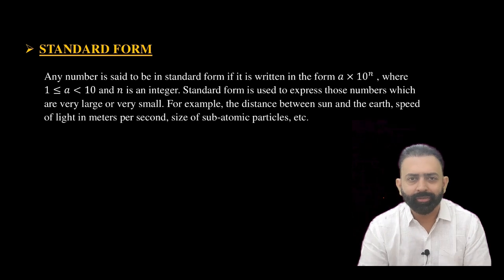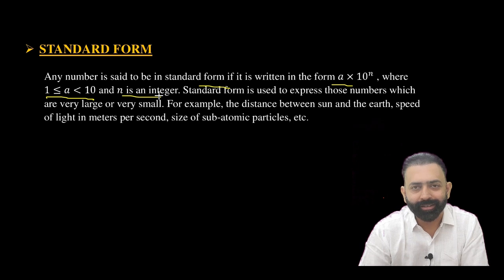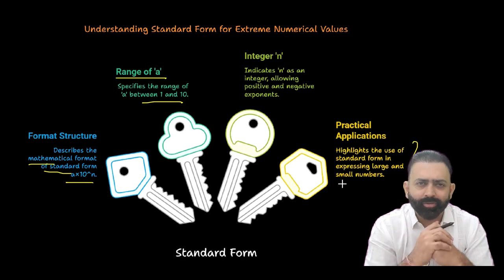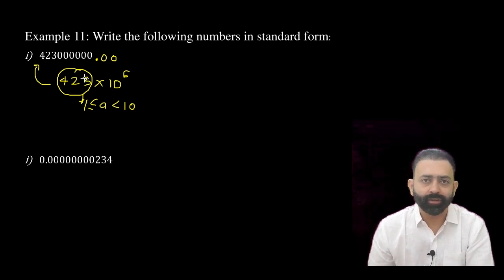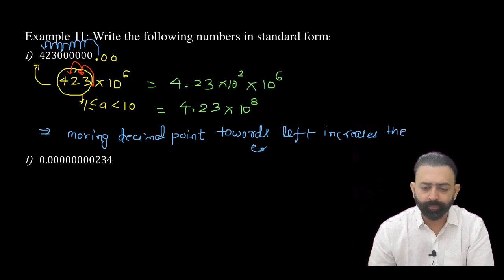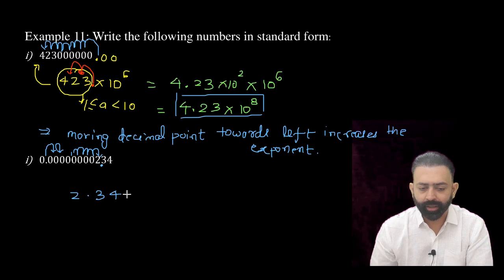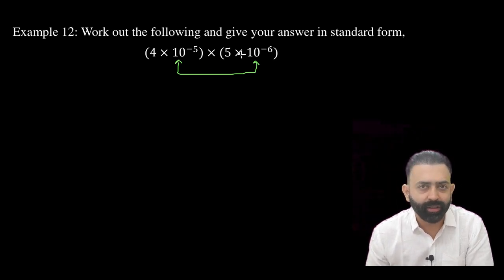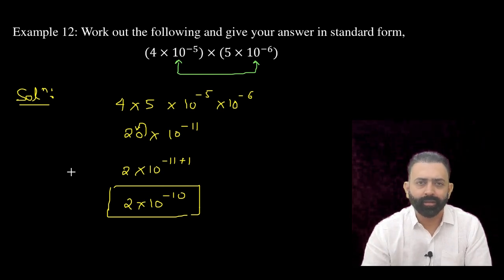IGCSE 0580 MATHEMATICS 1.6 - NUMBERS - STANDARD FORM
🎓 IGCSE Mathematics (0580) | Unit: Numbers – Topic: Standard Form
📘 Topic Focus: Standard Form (Scientific Notation)

Welcome to our IGCSE Maths series! In this video, we dive into Standard Form, an essential topic under the Numbers unit of the Cambridge IGCSE 0580 syllabus.

🔍 What you'll learn in this video:

What Standard Form is and why we use it

How to write large and small numbers in standard form

How to convert between standard form and ordinary numbers

Solving calculations using numbers in standard form

Common mistakes to avoid and tips for success in exams

🧠 Perfect for:

IGCSE students (Core & Extended)

Strengthening your understanding of standard form with clear examples